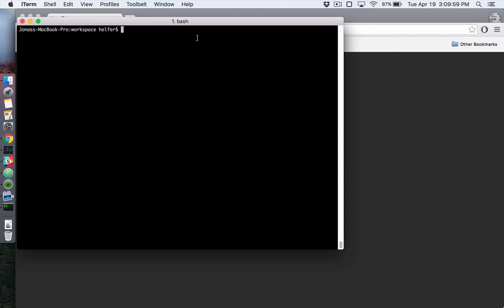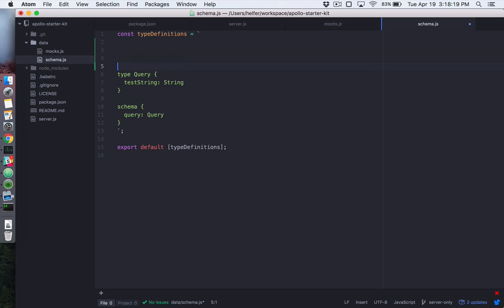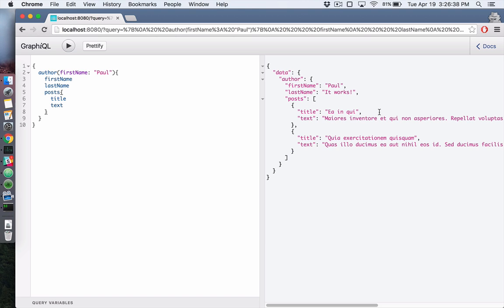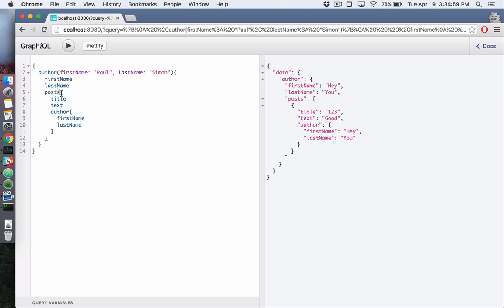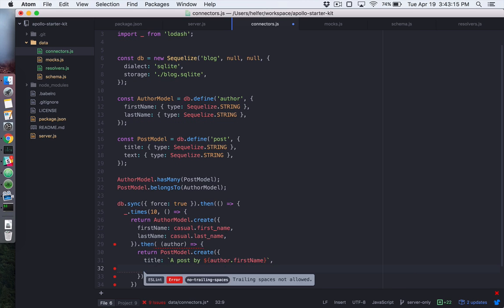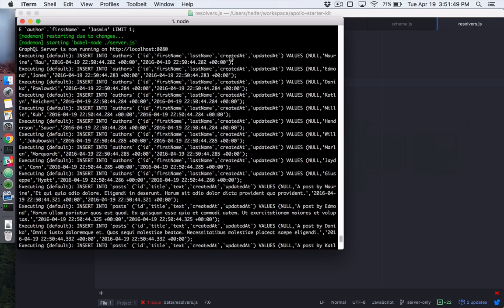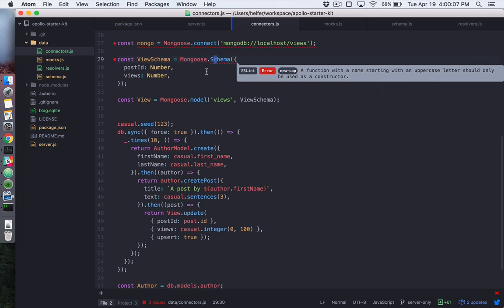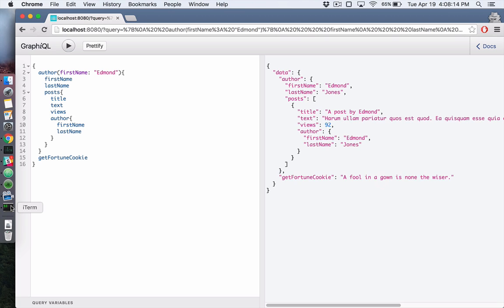GraphQL server tutorial for Node.js with SQL, MongoDB and REST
Video Info: Follow along with this GraphQL server tutorial for Node.js with SQL, MongoDB and REST!

Note: we've made some updates to the graphql-tools and apollo-server package since we published this tutorial. The tutorial still works, but if you want to be on the newest version of all the packages at the end, make sure to follow the few extra steps